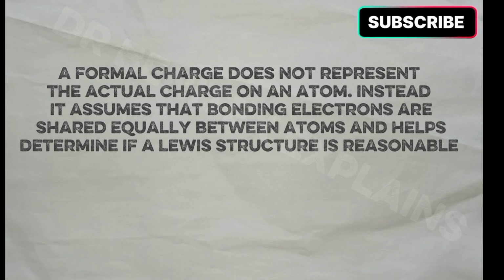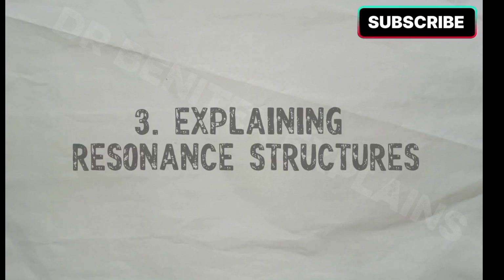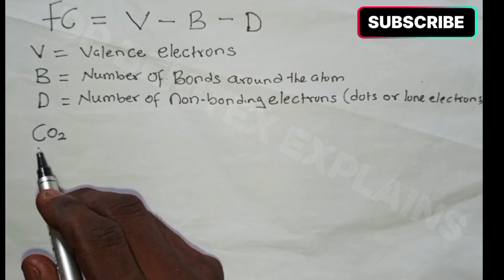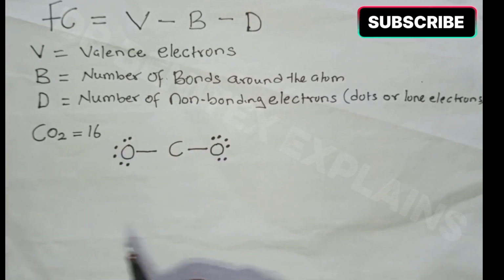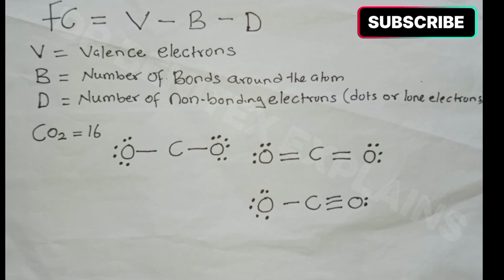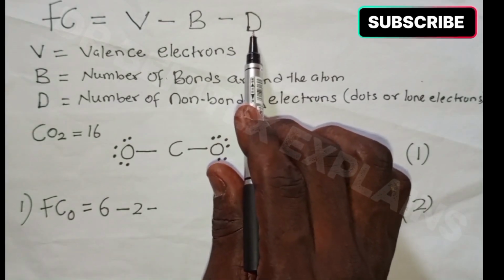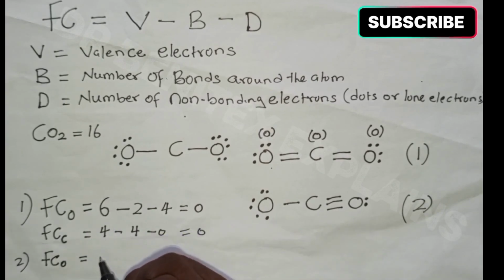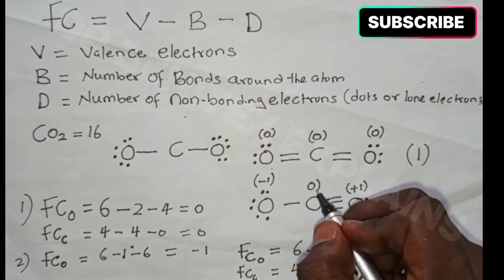Formal Charges Explained Using CO₂ (Finally Makes Sense)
In this video, we introduce formal charge in chemistry and explain the formal charge formula used in Lewis structure analysis.
You’ll learn how to calculate formal charges step by step and apply the method to carbon dioxide (CO₂) Lewis structures. We calculate the formal charges for two possible CO₂ structures: a double-bond Lewis structure and a single-bond/triple-bond Lewis structure.

This lesson focuses on formal charge calculations, and in the next video, you’ll learn how to use formal charges to determine the correct Lewis structure.

Timestamps
00:20 Introduction to Formal Charge
00:56 Importance of formal Charge
02:14 Formal Charge Formula Explained
03:12 Formal Charge Calculation: CO₂ Double-Bond Structure
06:15 formal Charge Calculation: CO₂ Single Bond and Triple Bond Structure
09:55 Next Lesson: Using Formal Charge to Choose the Correct Lewis Structure